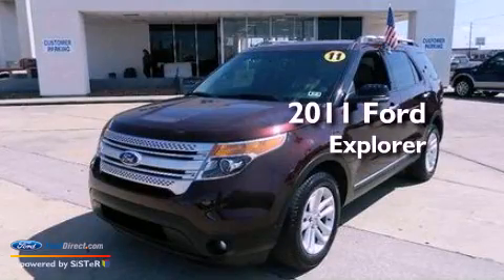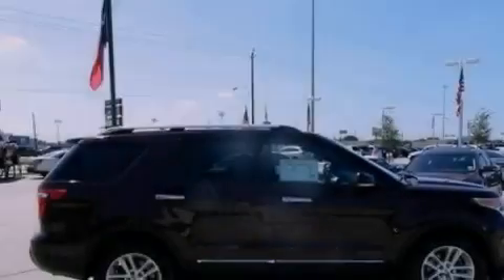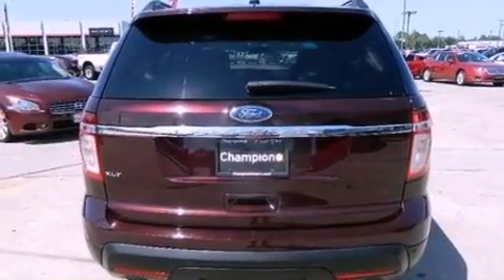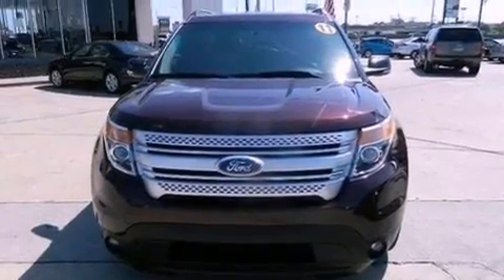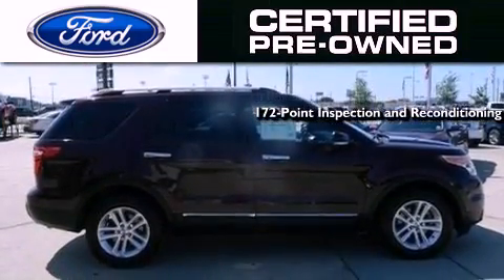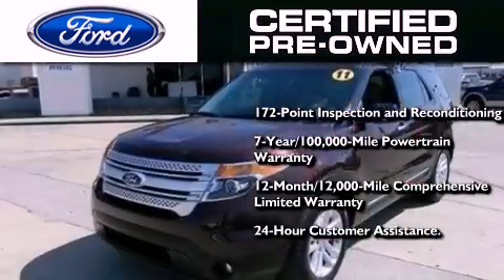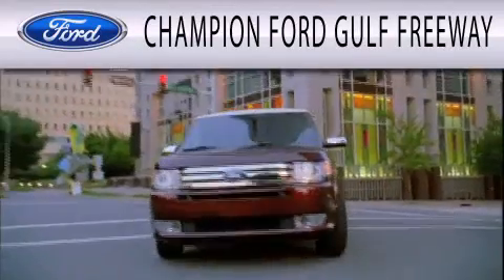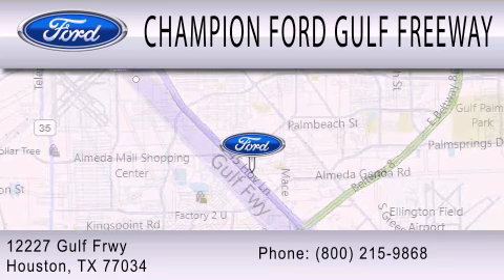2011 FORD EXPLORER Houston TX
Year : 2011
 Make : FORD
 Model : EXPLORER
 Engine : 3.5L V6 24V MPFI DOHC
 Trans . : 6-SPEED AUTOMATIC
 Exterior : MAROON
 Miles : 31,001
 Interior : TAN
 Stock : BGA19373